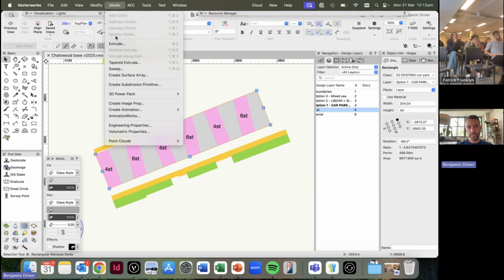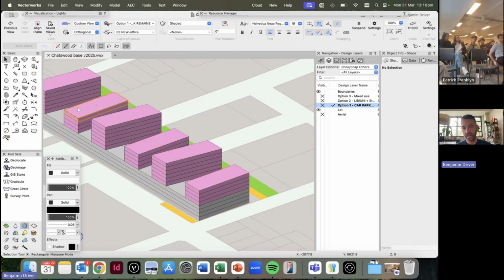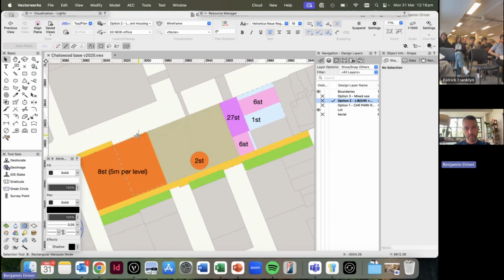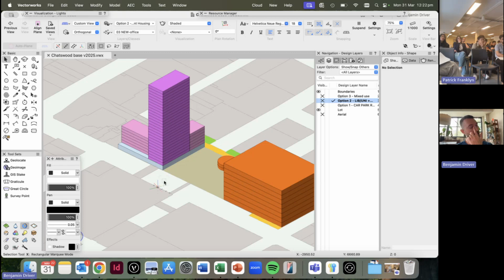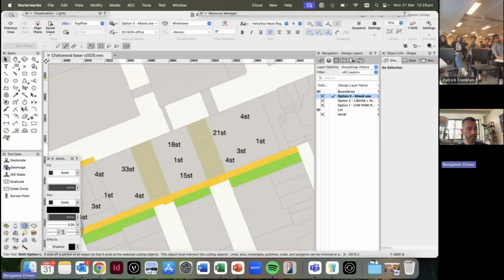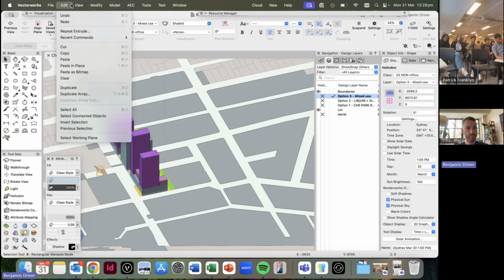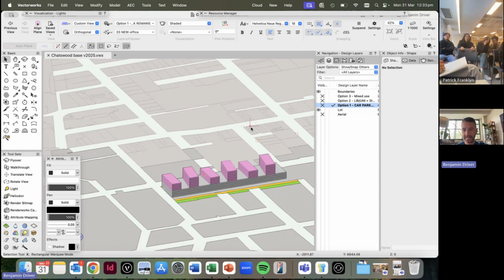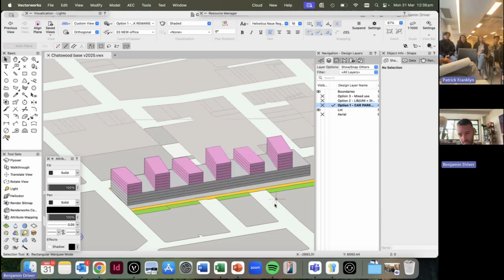Benjamin Monday 20250331 121157 Meeting Recording